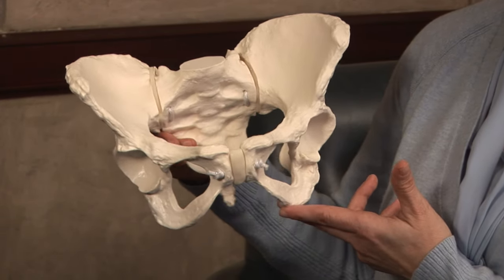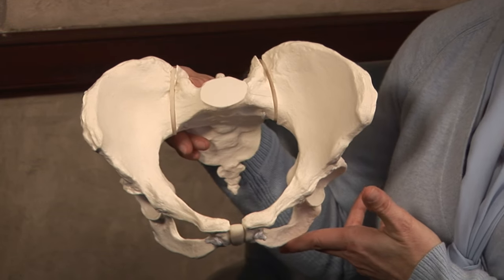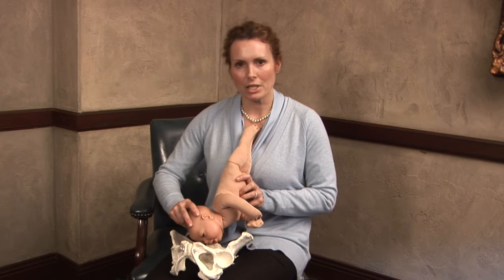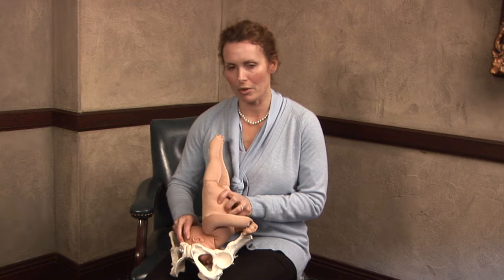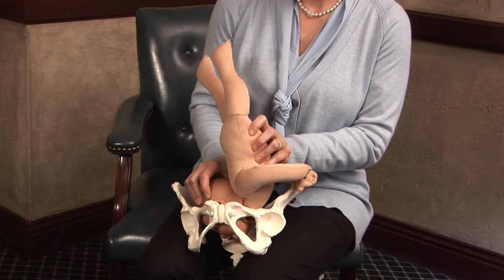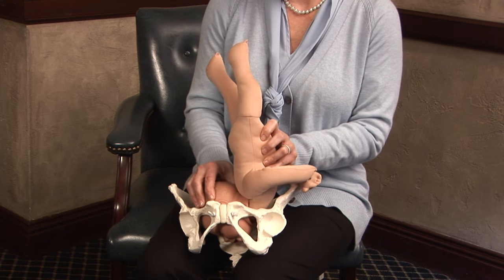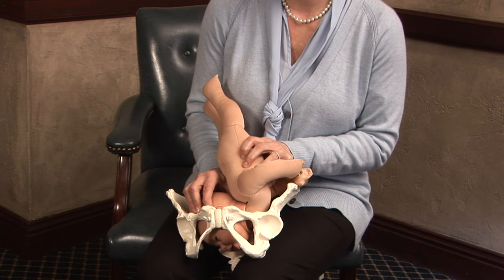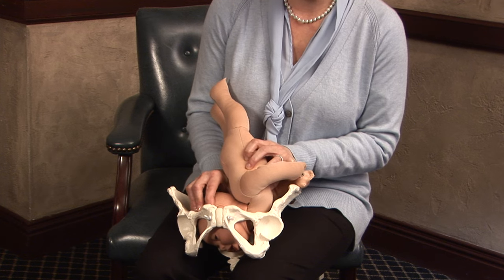Face Presentation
Face presentation is a malpresentation of the fetus. It occurs when the baby’s face presents first through the birth canal. In this demonstration, nurse Andrea Shea discusses what you need to know about the complication.